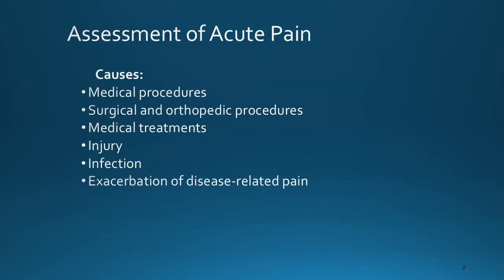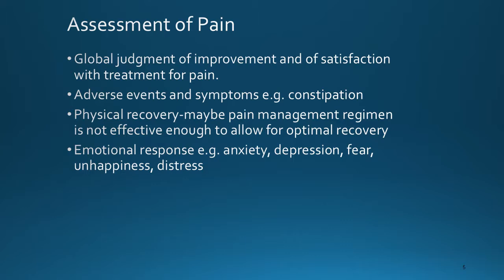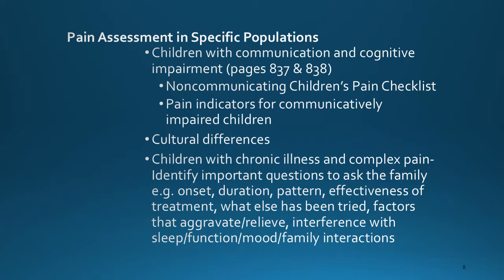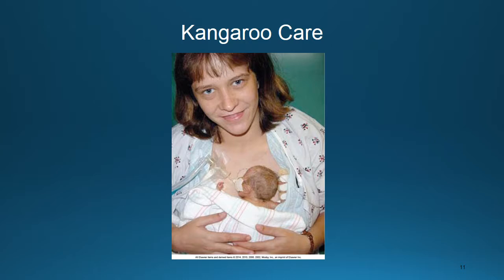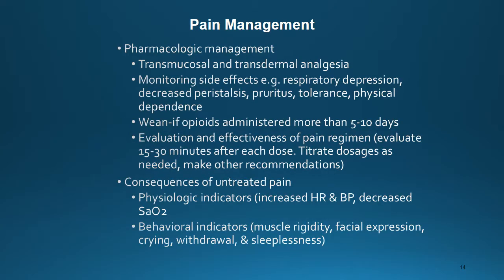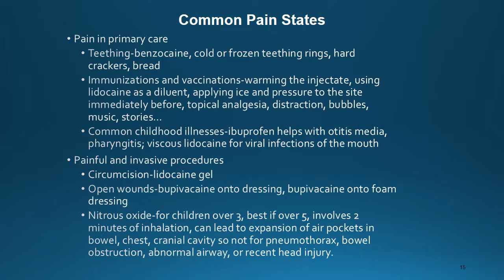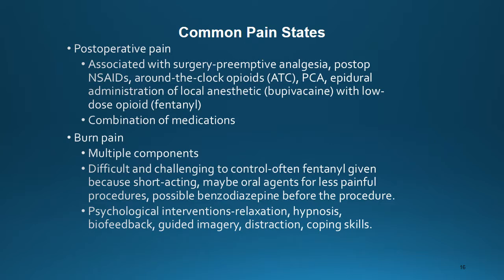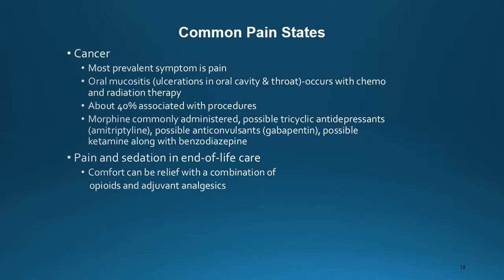Chapter 30 Pediatric Nursing